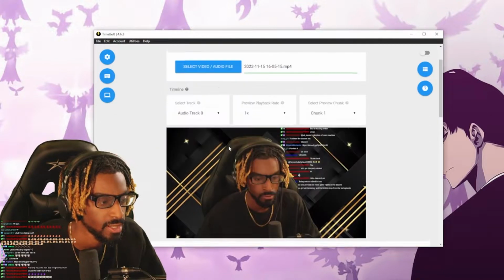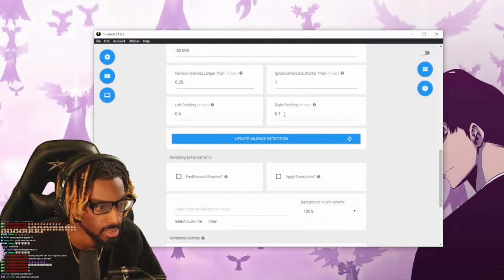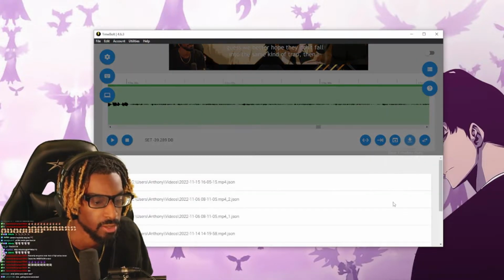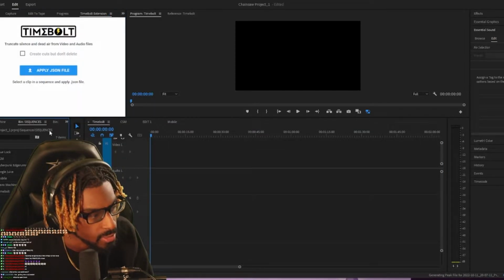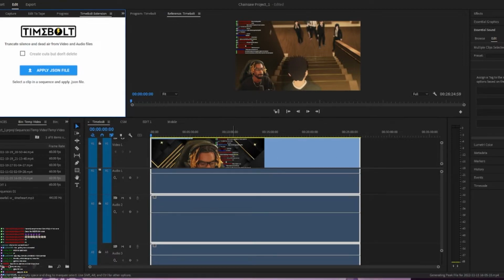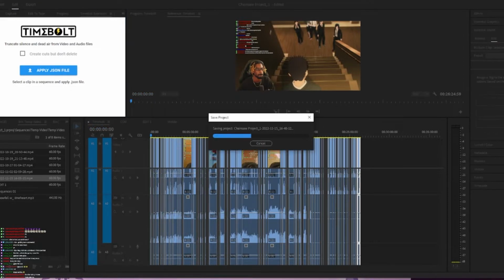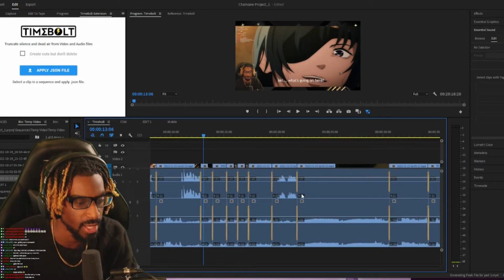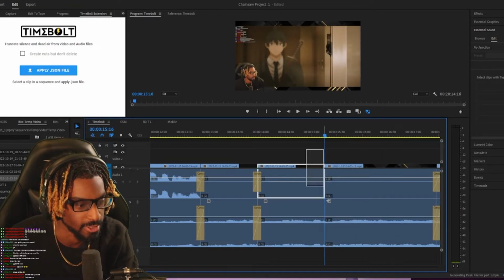HOW To EDIT Videos QUICKLY Using SYSTEMATICAL Analysis